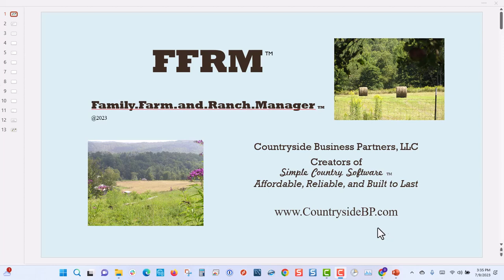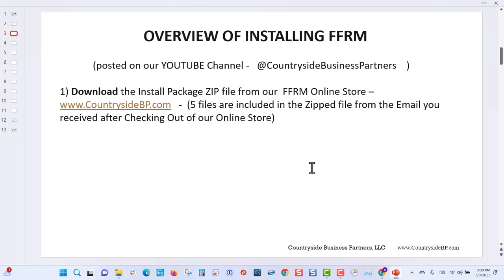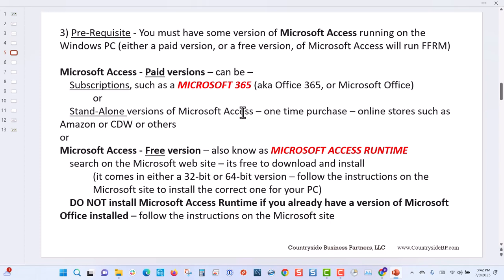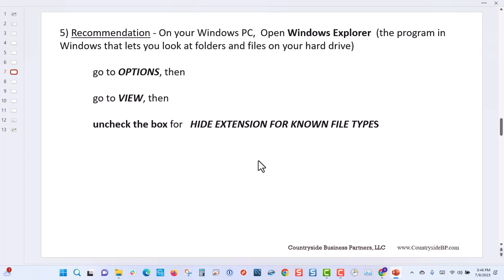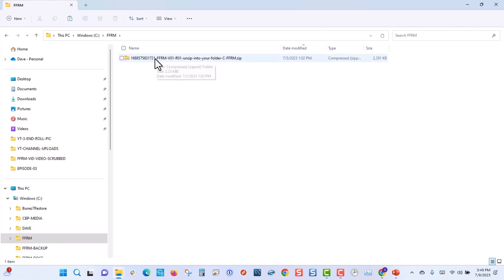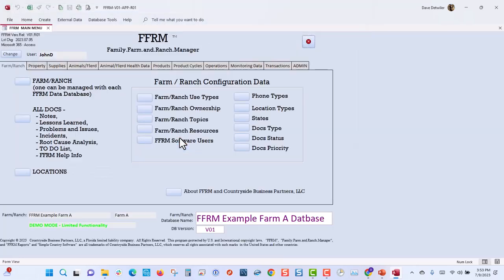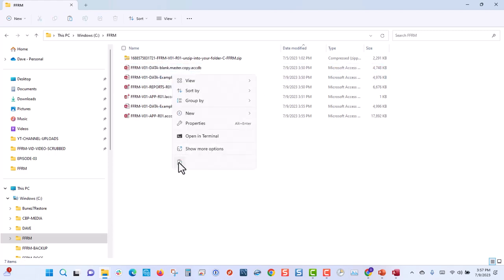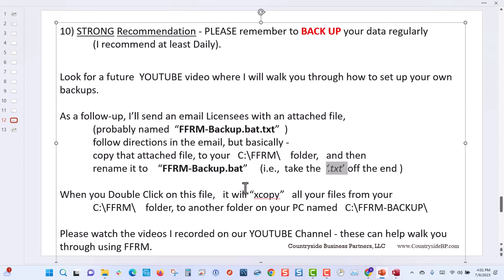FFRM - EPISODE 3 - "Installing" - Family.Farm.and.Ranch.Manager - Farm Management Software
FFRM is Farm Management Software.

Episode 3 is an overview of the installation of FFRM.

At the end is a fun Family Farm Video for your enjoyment.